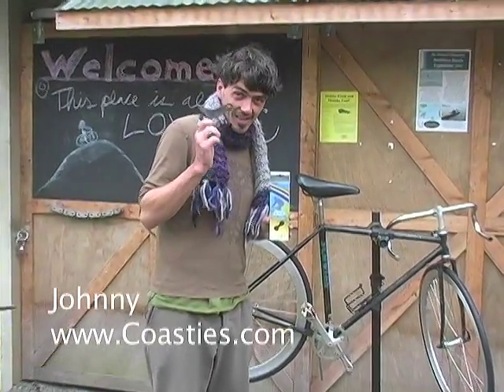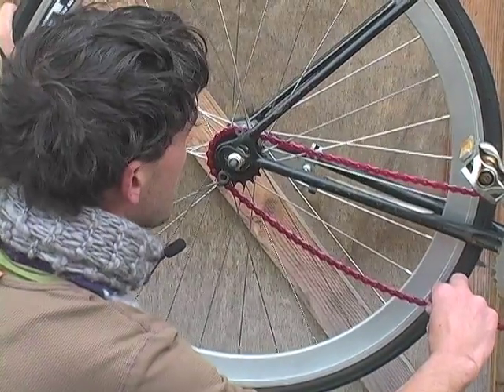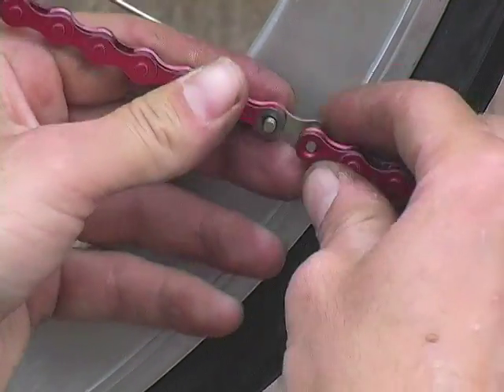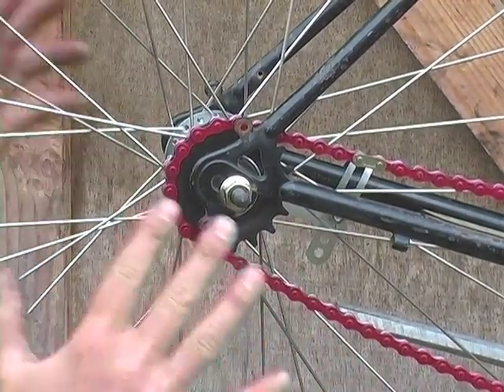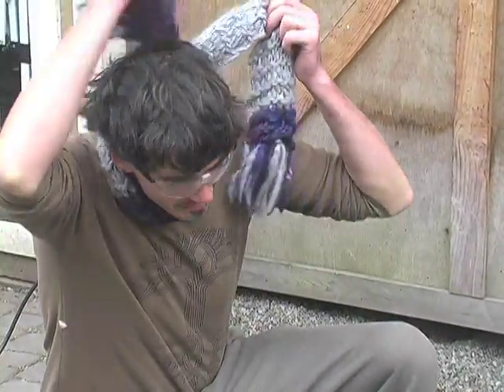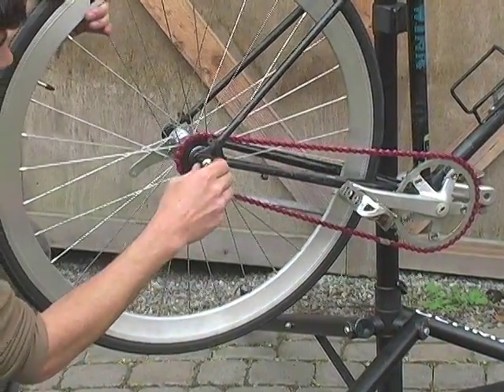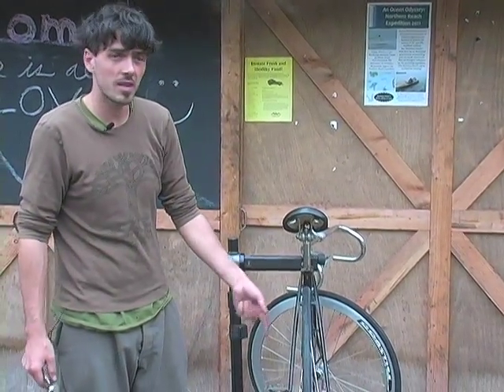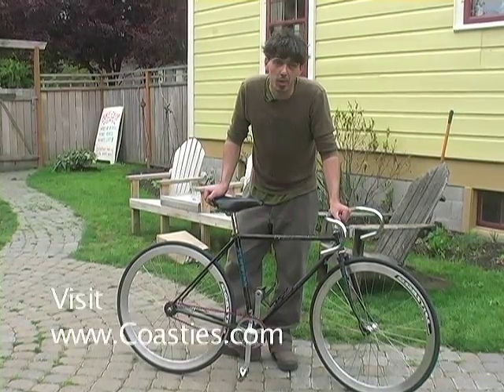How to Build a Single Speed Bike #12-Tension Your Single Speed Chain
How to attach and tension your single speed chain. And an extra, unpleasant surprise.